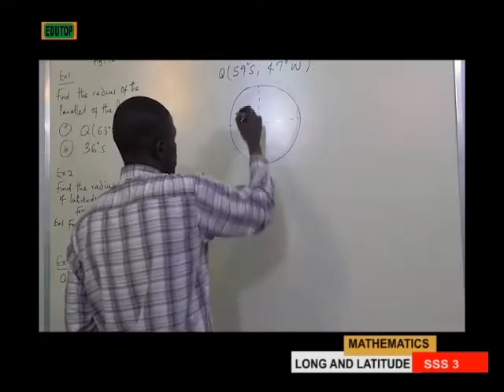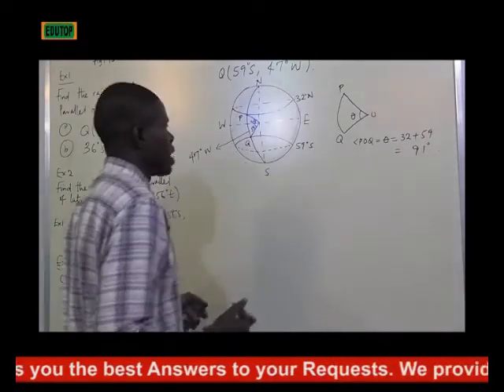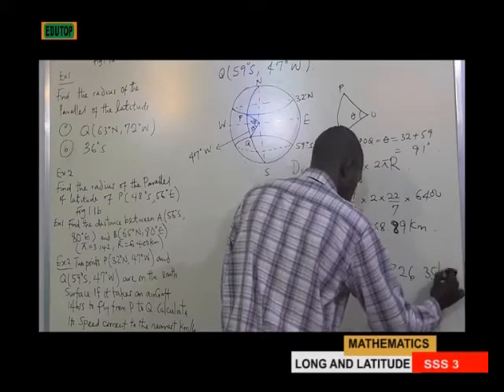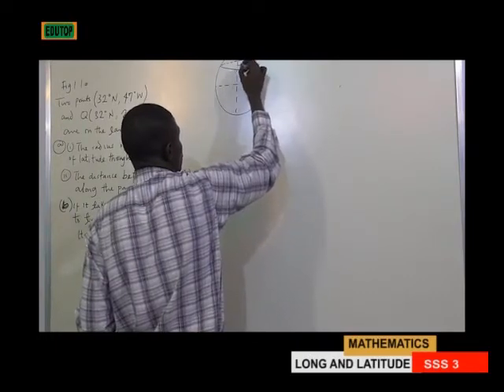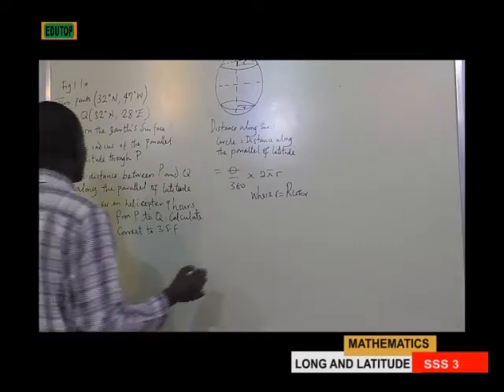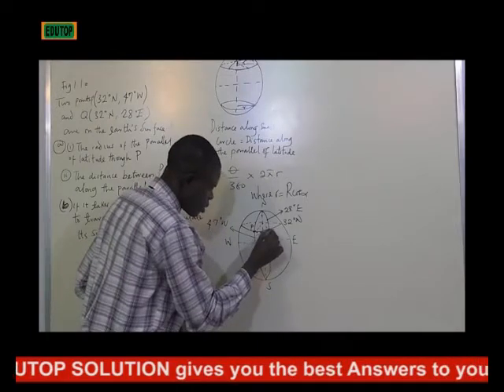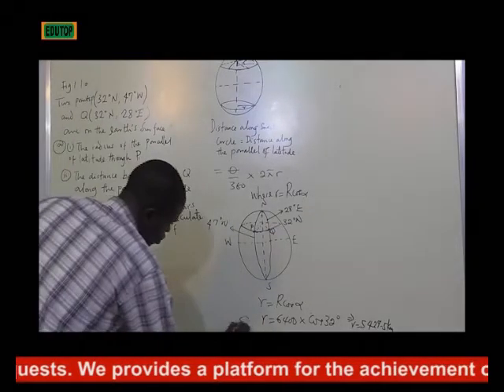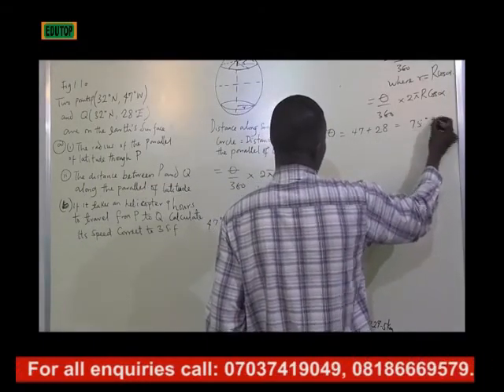(MATHEMATICS FOR SENIOR SECONDARY SCHOOL SS3) Lesson 21